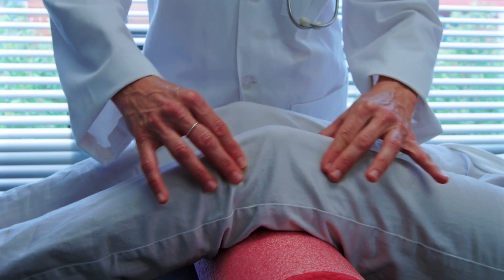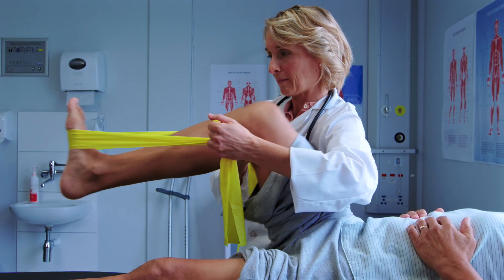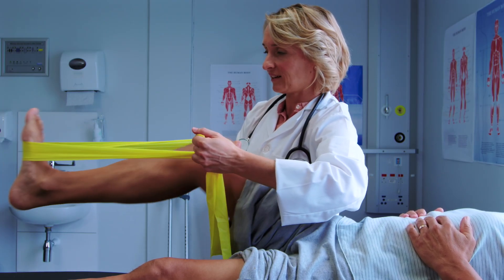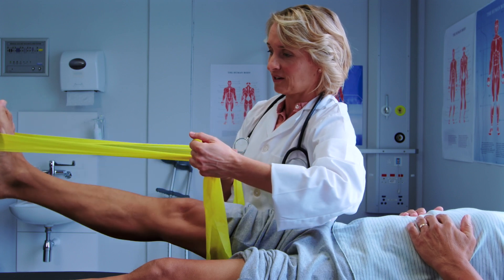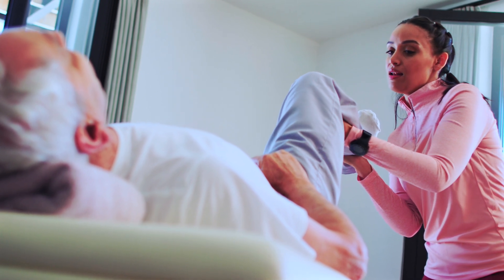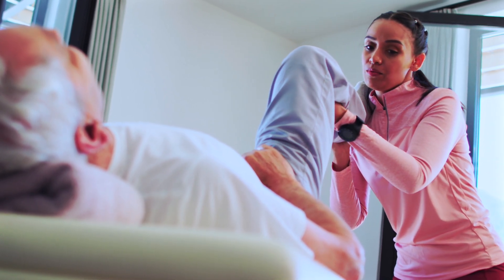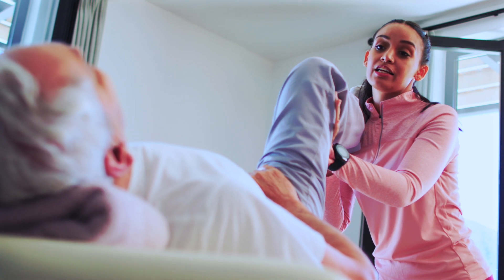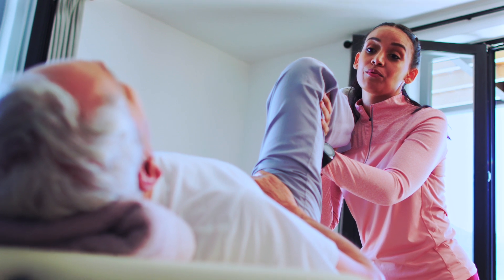Q4. Please share more details about patient rehabilitation.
Professor Munjed Al Muderis shares more details about patient rehabilitation under the No Out of Pocket Expenses Program.